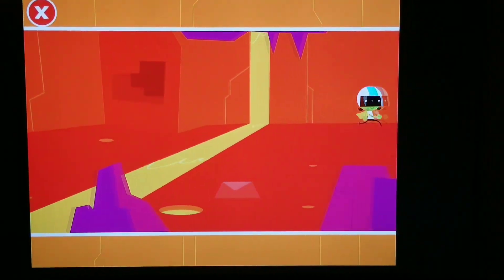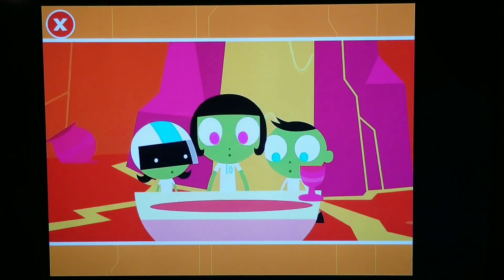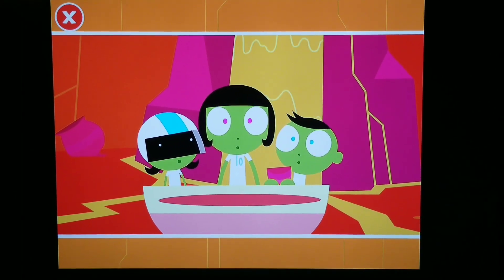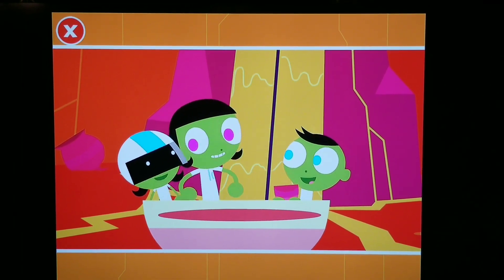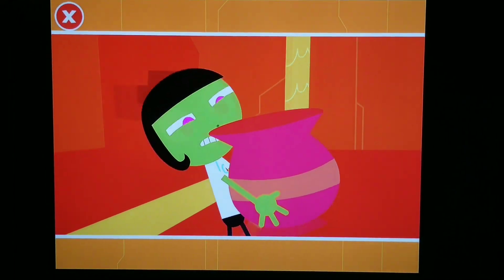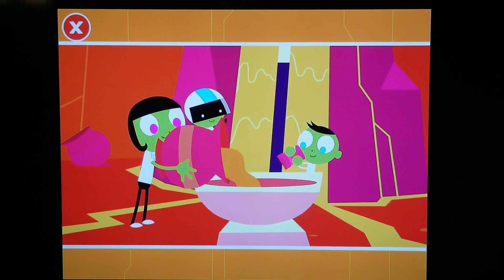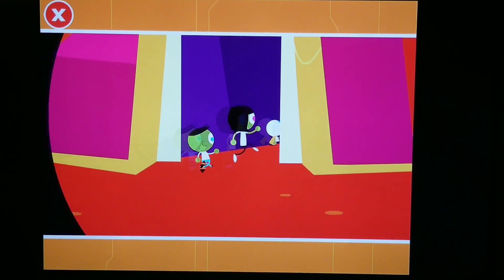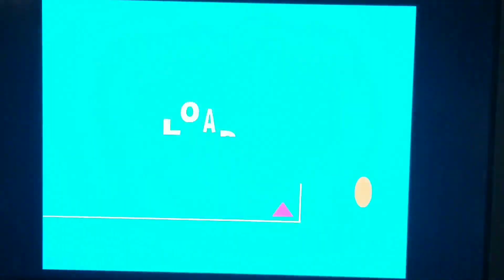PBS KIDS Measure Up! Magma Peak clip 2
at pbs kids games.
You can go online at pbs kids org.
see you there from caleb.